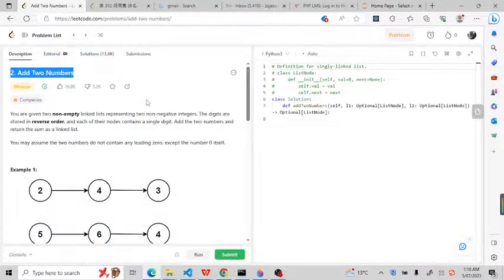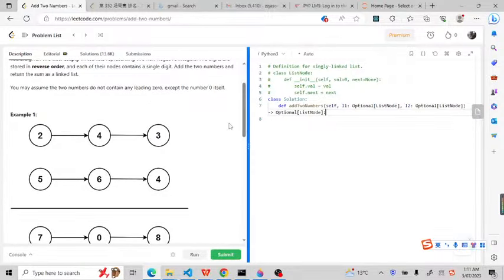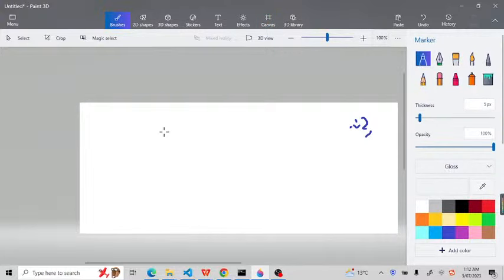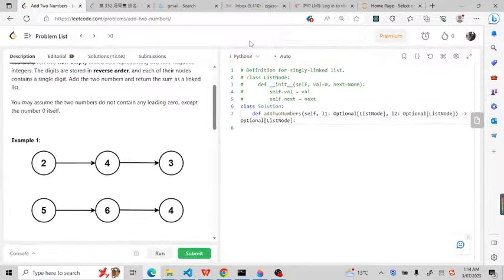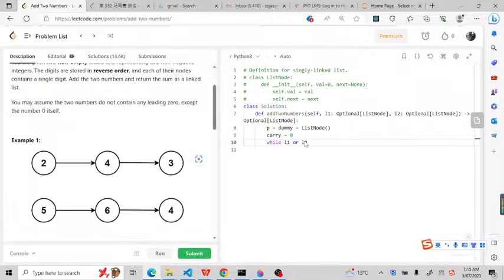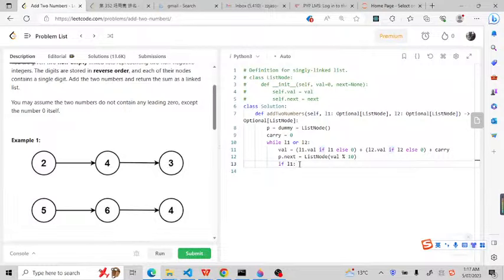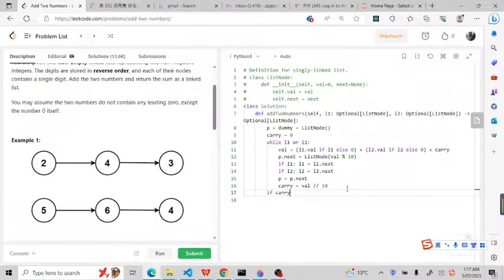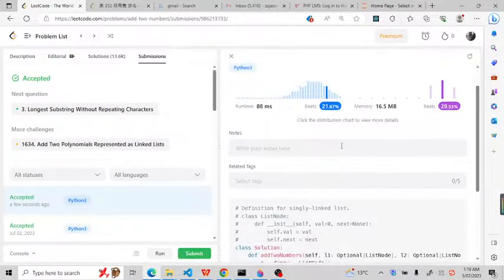Leetcode 2. Add Two Numbers (Linked List)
The idea is to simulate the process of adding two numbers, similar to how we do it manually. We iterate through the linked lists, adding corresponding digits along with any carry from the previous step. We keep track of the sum and the carry for each position.